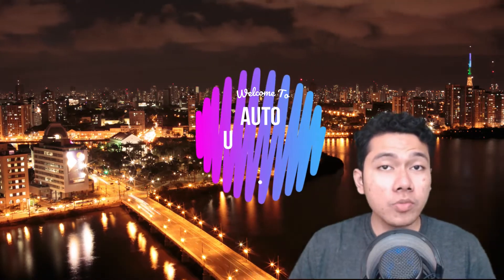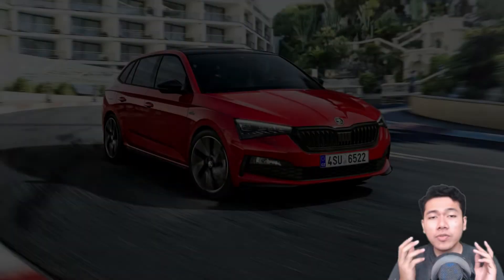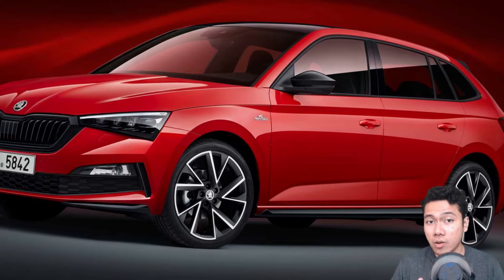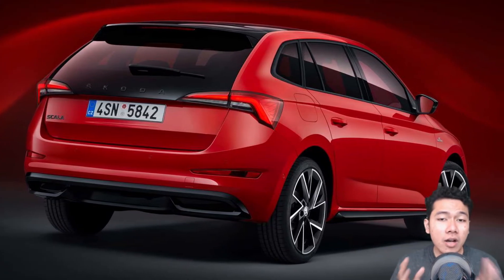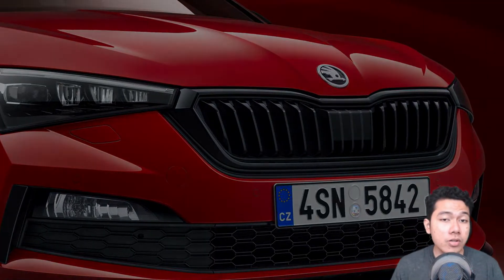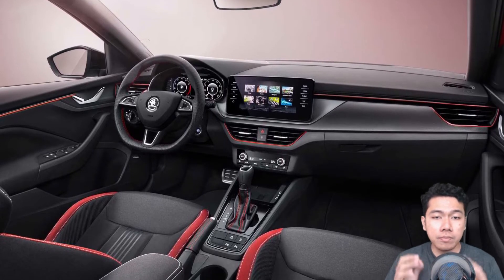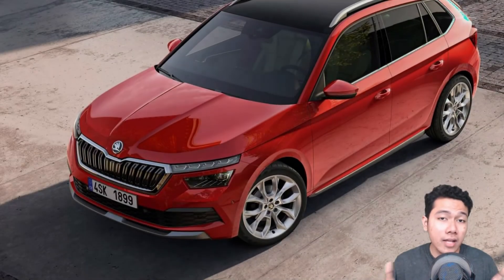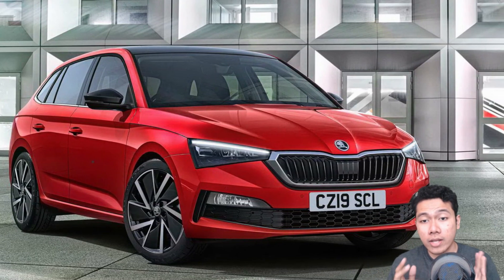THE ALL NEW 2020 SKODA SCALA MONTE KARLO REVEALED WITH SOPHISTICATED LOOK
Hey there folks, welcome to the auto universe, we’ll start off today's news with the THE ALL NEW 2020 SKODA SCALA MONTE KARLO REVEALED WITH SOPHISTICATED LOOK, but before we get into the news, make sure you hit that like that subscribe button, to keep you up to date with the latest auto news and reviews, now, let's get right into the news.

Those unfamiliar with Skoda’s naming scheme could think that the new Scala Monte Carlo is a hot hatch. However, despite paying tribute to the company’s rallying history, it’s not. Still, it does stand out visually thanks to its sporty makeover. Skoda hasn’t said anything about giving the Scala the full-on Laurin & Klement luxury treatment – and we highly doubt it will – so this new Monte Carlo trim will serve as the version equipped with all the bells and whistles. Debuting later this month at the Frankfurt Motor Show, the five-door compact hatchback follows in the footsteps of the Fabia Monte Carlo and Rapid Monte Carlo by featuring an assortment of visual revisions.
Contrasting the red paint are the glossy black elements found on the redesigned front apron, grille, side steps, window surrounds, side mirror caps, rear diffuser and roof-mounted spoiler. The ‘Scala’ lettering on the tailgate and standard 17-inch or optional 18-inch alloy wheels also sport black accents.
The interior design of the Scala Monte Carlo boasts some red details, a perforated leather-wrapped multi-function steering wheel, gear selector and handbrake lever, black roof lining, LED ambient lighting, chrome look for the air vents, ‘Scala’ lettering on the door sills and special floor mats. The tinted windows and panoramic roof are also part of the offering.

Like the rest of the Scala lineup, the new Monte Carlo will also become available with a complete range of engines. Deliveries will kick off in the fourth quarter of the year, subsequent to the model’s premiere that’s set to take place at the 2019 Frankfurt Motor Show, next week.
Skoda will also present the Kamiq Monte Carlo at the same event, alongside other possible premieres.